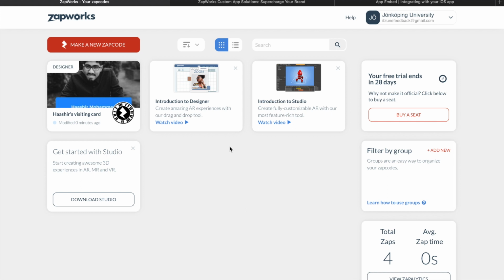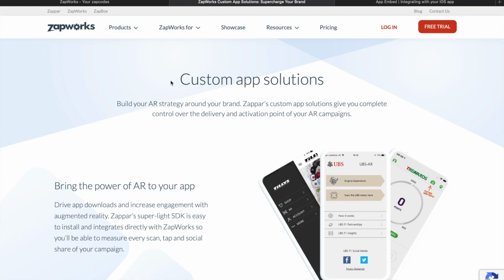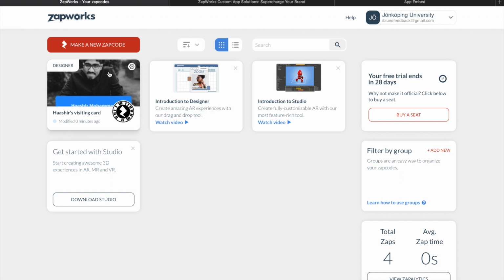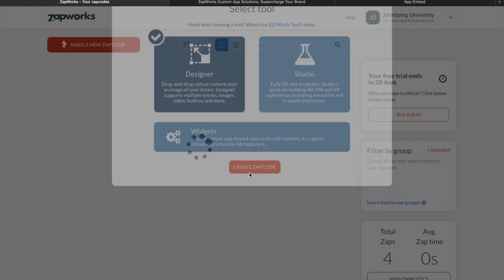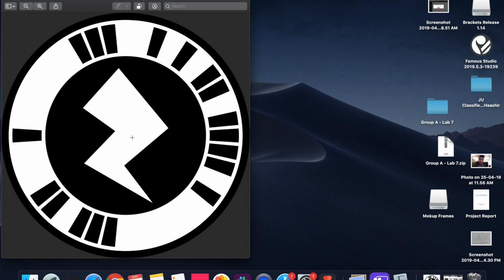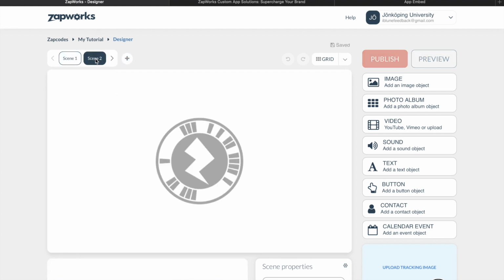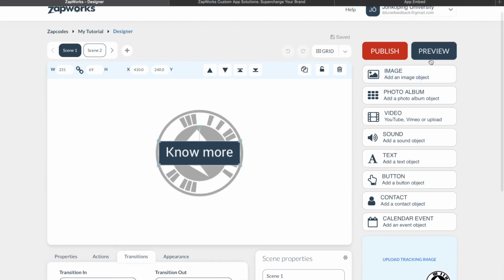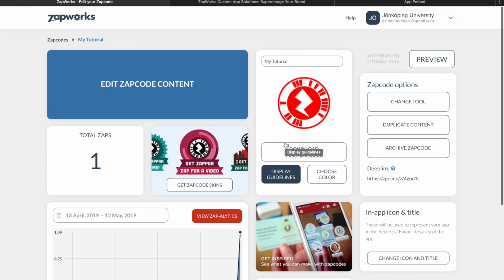How to create interactive AR Experiences without code/creating Apps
In this video, we'll be building an interactive AR Experience without the need to code or even create and maintain an app. You can use this on digital mediums or print this as a sticker and use it anywhere else in Museums or in any events or fun occasions.